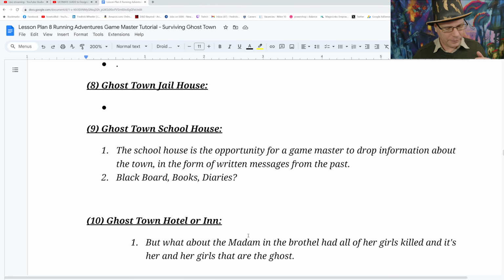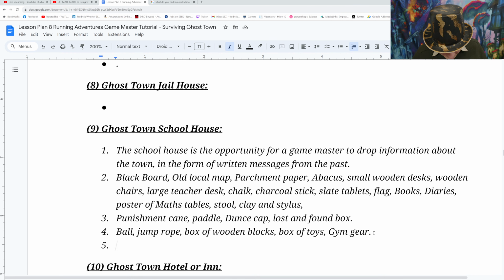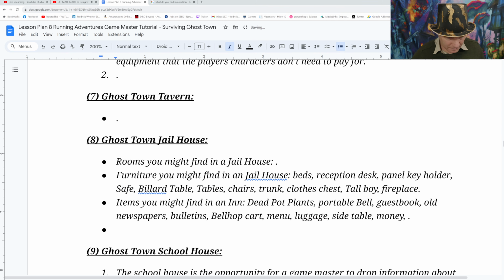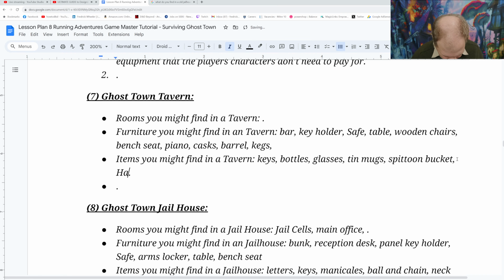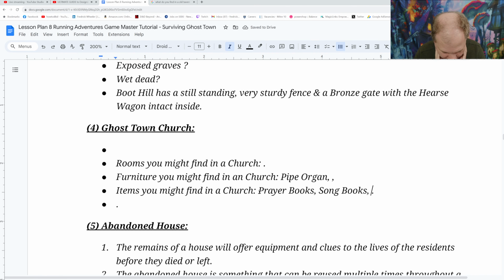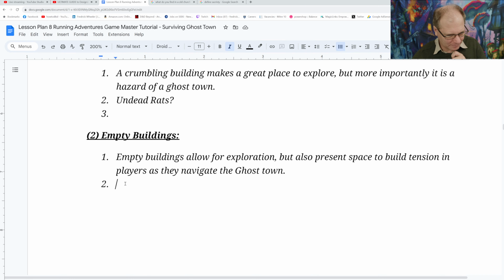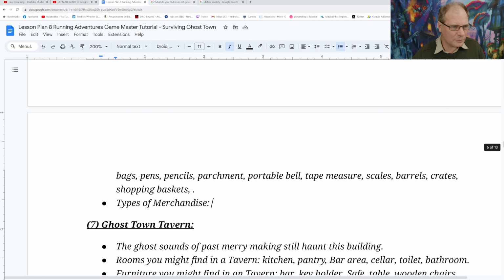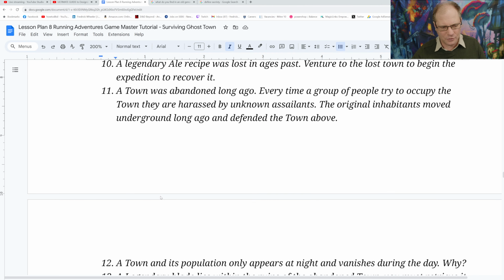ULTIMATE GUIDE to Designing HAUNTED Towns for Adventures - Game Master Guide #3 🔴4k LIVE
This live stream video discusses and demonstrates designing a ghost town for roleplaying game adventures. This is a game master guide providing advice on: ghost town purposes, wandering monsters, random encounters, roleplaying non-player characters, crumbling buildings, empty buildings, church, cemetery, tavern, abandoned house, general store, ghosts, dm's guiding the game, player strategies, how to keep it simple and references. None of this content is official. I refer most of my comments to roleplaying games in general. The video starts at ?

This series of 8 classroom sessions is on Running Adventures, a Game Master Guide and Tutorial is aimed at providing you with all the tools, tips, tricks & strategies you need to run your own homebrew adventure successfully.

Lesson One: Introducing Quests.
Lesson Two: Investigating Caves.
Lesson Three: Visiting Villages & Towns.
Lesson Four: Villain Lairs.
Lesson Five: Infiltrating Castles.
Lesson Six: Exploring Dungeons.
Lesson Seven: Navigating Mines.
Lesson Eight: Surviving Ghost Towns.

Lost Mine of Phandelver D&D Beyond Website Link (Free),

xxxxxxxxxxxxxxxxxxxxxxxxxxxxxxxxxxxxxxxxxxxxxxxxxxxxxxxxxxxxxxxxxxxxxxxxxxxxxxxxx

xxxxxxxxxxxxxxxxxxxxxxxxxxxxxxxxxxxxxxxxxxxxxxxxxxxxxxxxxxxxxxxxxxxxxxxxxxxxxxxxx